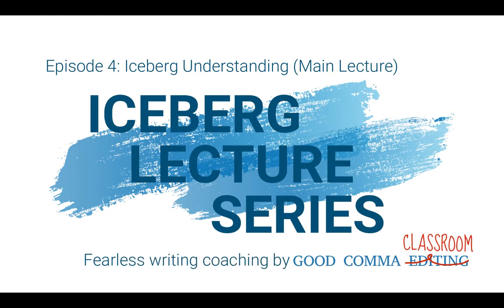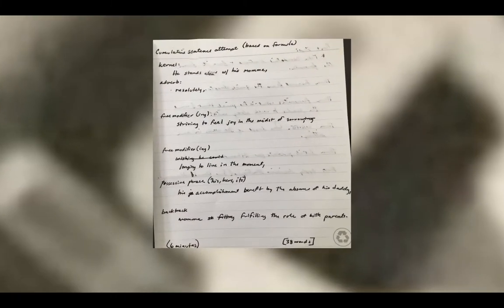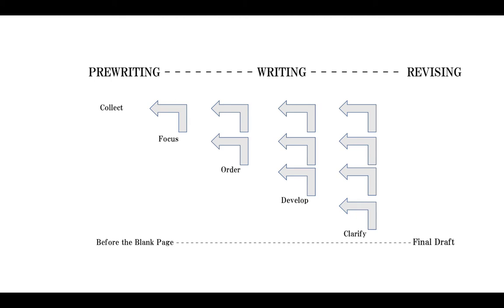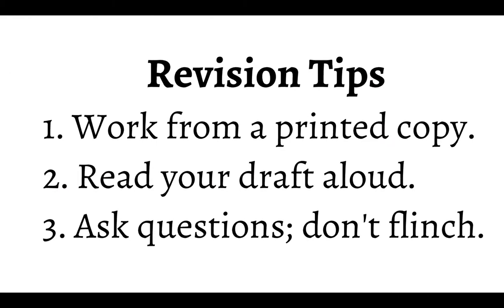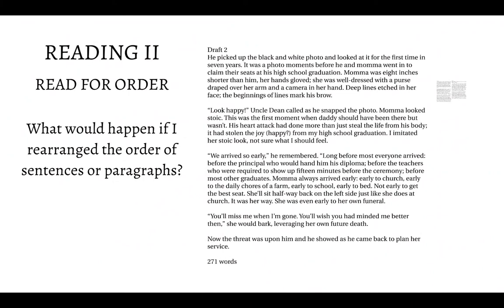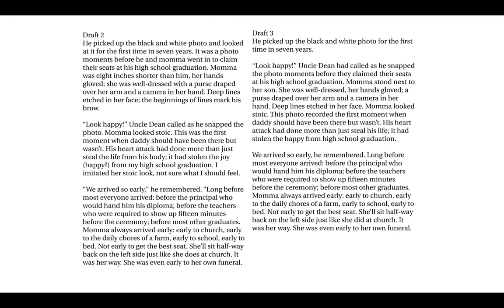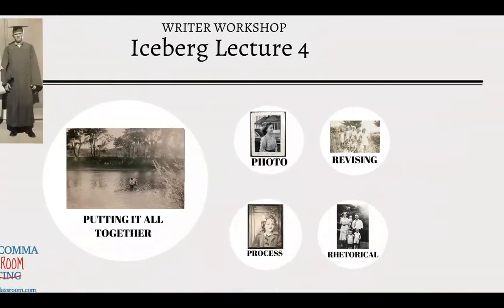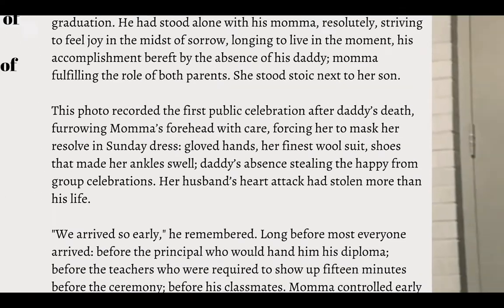Iceberg Lecture 4: Iceberg Understanding - by Good Comma Classroom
Dive into one of our favorite episodes of our new writing-coaching 5-part video series, The Iceberg Lectures, brought to you by the professional writers and editors of Good Comma Classroom, and taught by Mr. Greg Kurtz.

In Lecture 4, Mr. Kurtz takes you to the proverbial construction site of his own writing to prove to you that the writing process works--no matter how fearful, inexperienced, or writer's-blocked you may be!

Watch Lecture 4 for free. Then head over to GoodCommaClassroom.com to sign up for the rest of the series.

ABOUT GOOD COMMA CLASSROOM:
Staffed by professional writers, editors, and educators, Good Comma Classroom partners with private schools and families to craft creative learning experiences. These include virtually based one-on-one writing coaching, on-site classroom instruction, and guided travel to historic cities such as no one else on the planet can provide.